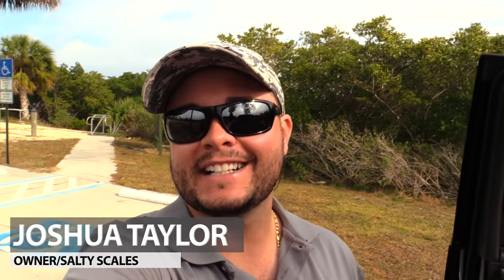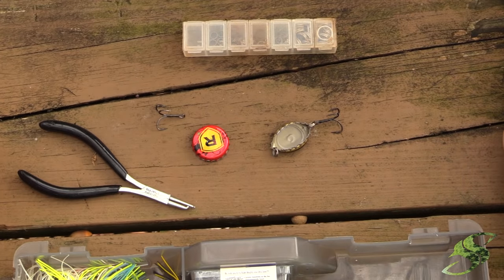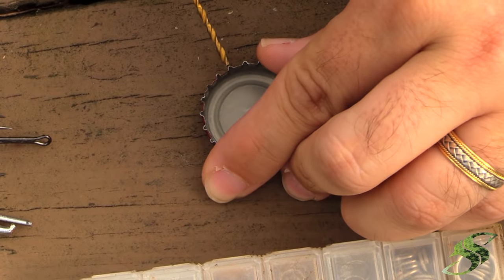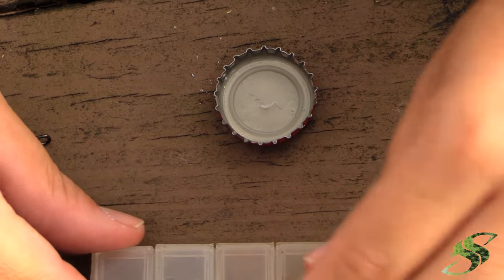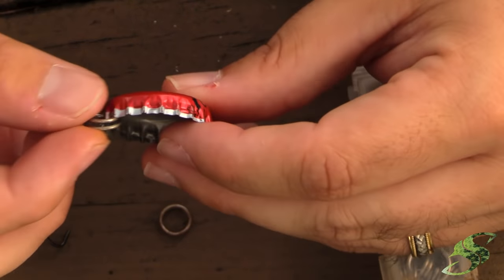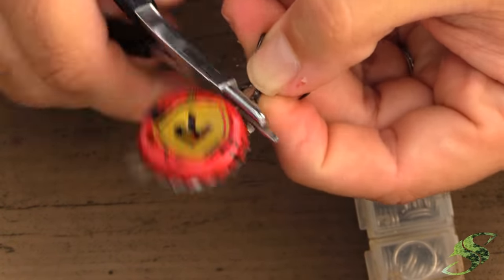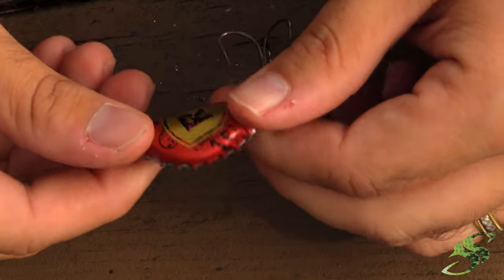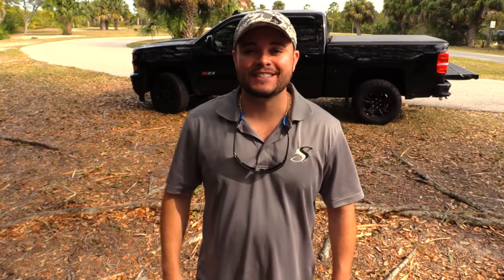Homemade Bottle Top Lure - Fishing Hack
As a kid I grew up making these nifty homemade bottle top lures, they are super simple to make and can be great for family time. They also make for a great fishing hack, in case you are stranded and need a little ingenuity. The only things that you need to create your own bottle cap lure include:

A drill and a 1/16 ounce drill bit
Split rings & split ring pliers
A #4 or #6 treble hook
BB's or split shot sinkers

Drill holes in both sides of the cap and be sure to leave enough clearance from the rim, so that the integrity of the cap stays intact. Utilize your split ring pliers to open the rings and start gradually rounding them onto the cap, add a ring to both sides, once completed you can add your treble hook. Lastly, pour in a few bb's and squeeze the cap closed to prevent them from coming out. You can use your hand or a pair of pliers to aid in close the cap.
Obviously in a situation where you are stranded you would not have access to these essential tools and would have to improvise. Whenever I venture into the woods, I always have a small care pack that includes fishing line and hooks. I would advise you to do the same for good safety measures. Thank you and until next time, we will see you on the water.